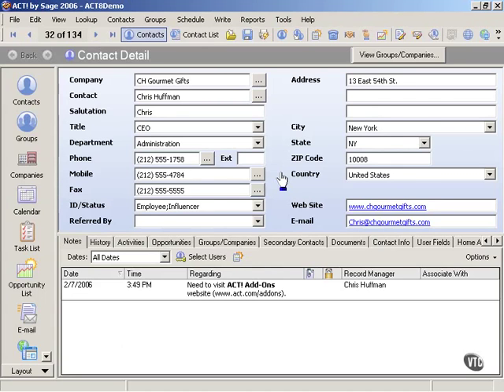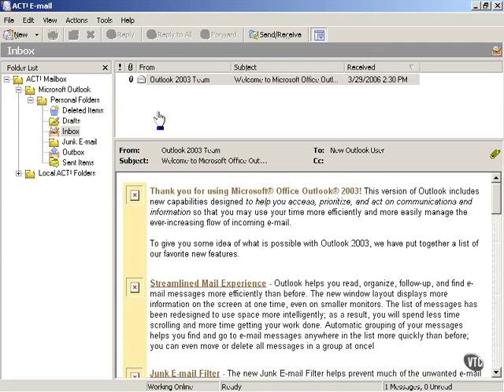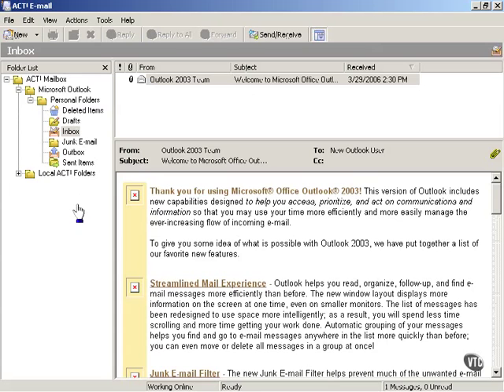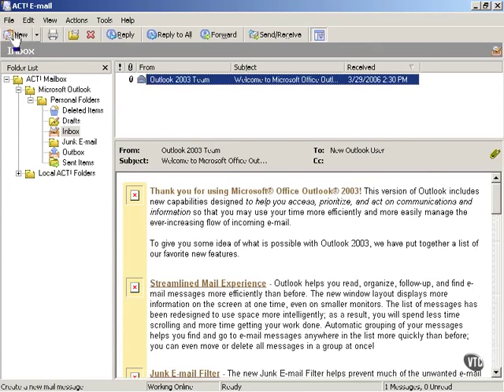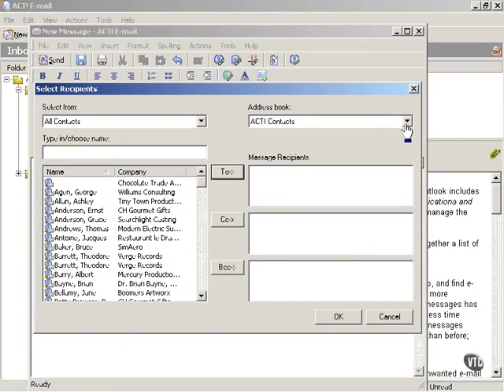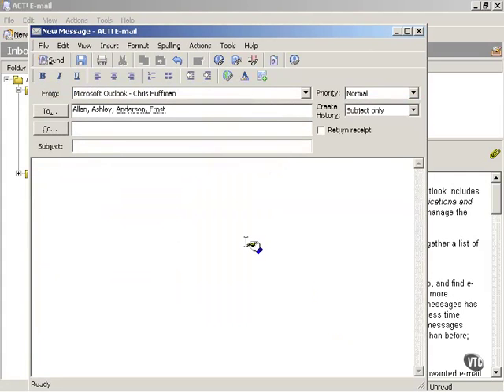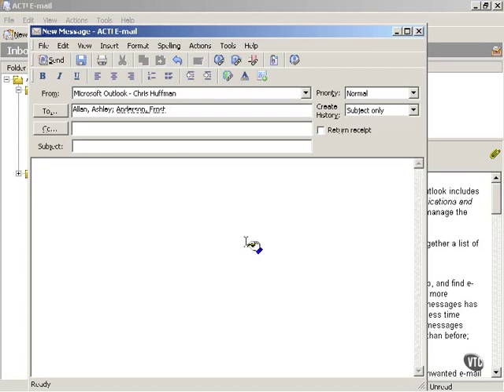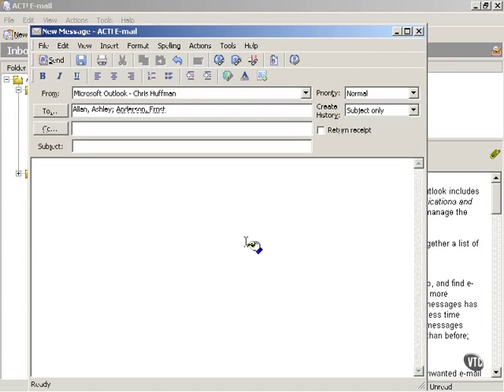38 Integrating ACT! With Microsoft Outlook